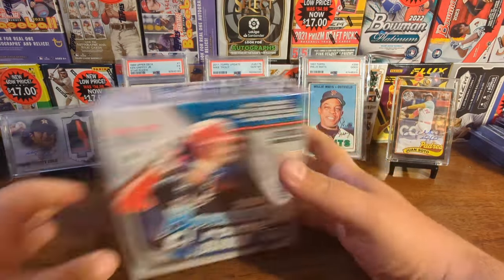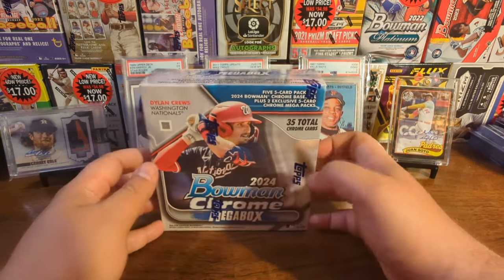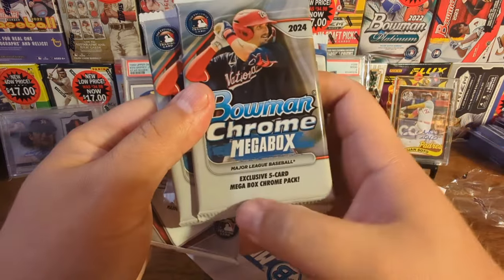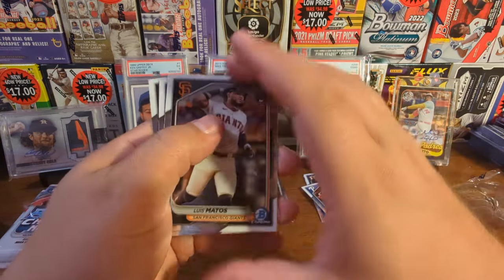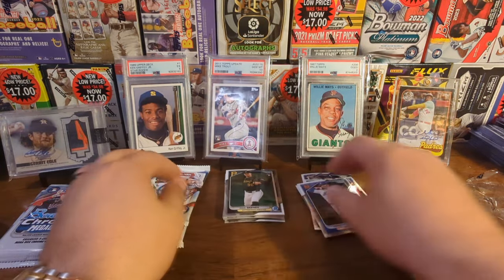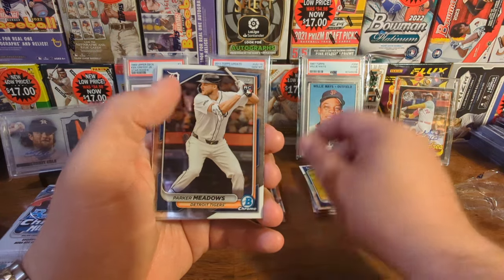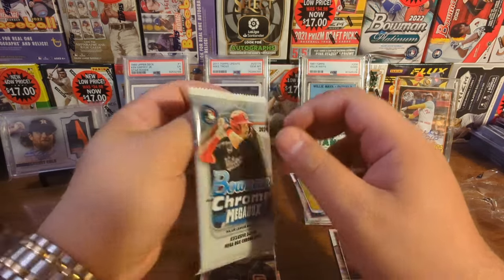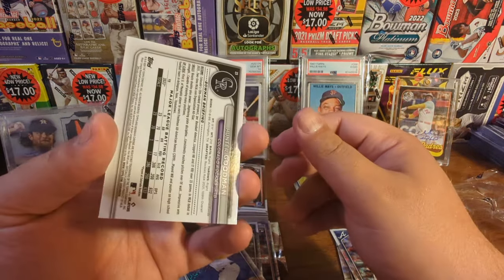Did We Lose Money Chasing Rookies?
We spent $50 on this Mega box of 2024 Bowman Chrome. We are looking for rookies, numbered cards, and autos and hope to get our money back. How did we do?

Video Cheat Sheet!
0:00 - Intro, Let’s Do It!
2:17 - Theme
2:33 - Box Opening, Doi!
3:23 - Pack 1
4:09 - Pack 2, Rookie Hit
5:08 - Pack 3, Rookie Hits, Mustache
6:03 - Pack 4
6:45 - Pack 5, All Rookie Pack!
8:01 - Mojo Pack 1, Mojo Hit!
9:17 - Mojo Pack #2
10:20 - Outro/Recap
13:13 - Like Share Subscribe!

I've also started selling some of the cards you've seen in my videos on eBay! Check it out!

Lawrence - TrackTribe
Modern Attempt - TrackTribe
Strollin - Tracktribe

Special Thanks to Tube Skills and Michael Yakimelin from Pexels.com for their created effects!

Special Thanks to Md Shazzat Hossain from vecteezy.com for the comment created effect!